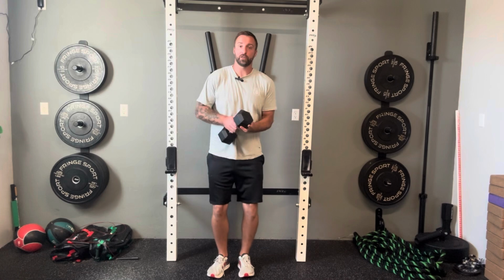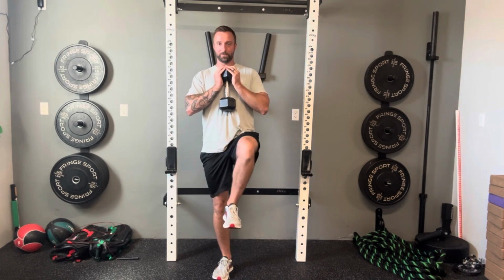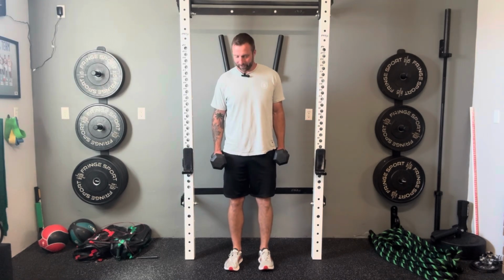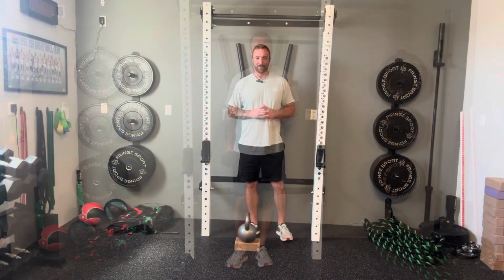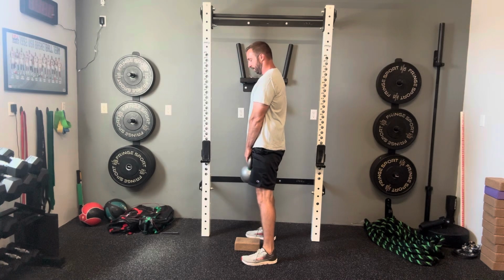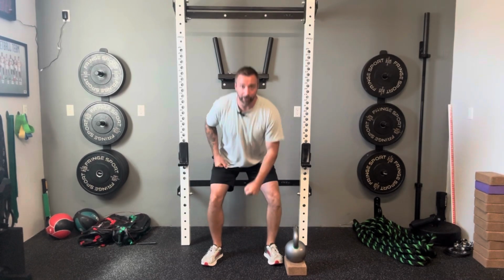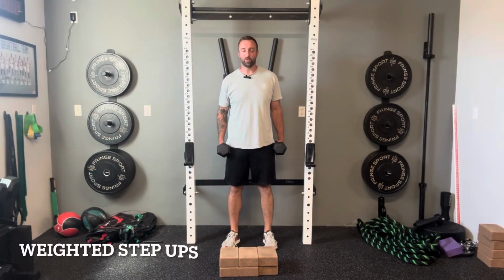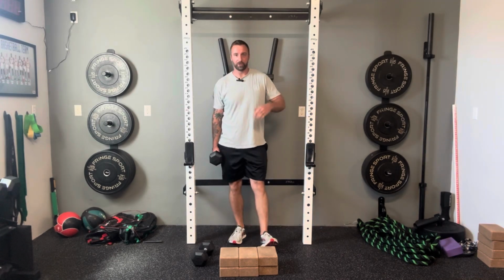🏝️5 Best Exercises To Carry Luggage With Ease on Your Next Vacation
Struggling with heavy bags at the airport or on your travels? It’s not always about pain — sometimes it’s just about strength. In this video, I’ll show you 5 simple, effective exercises to build the muscle and endurance you need to handle your luggage confidently, so you can enjoy your vacation without worry.

These exercises are designed for adults over 40 and focus on improving core stability, grip strength, and overall functional strength — exactly what you need to lift, carry, and move your bags with ease. No gym required — you can do them right at home!

In this video, you’ll learn:
00:00 – Intro
00:29 – Exercise 1: Dumbbell March
01:38 – Exercise 2: Weighted Carries
02:36 – Exercise 3: Kettlebell Deadlift
03:47 – Exercise 4: Single Arm Deadlift
04:31 – Exercise 5: Weighted Step Up

💪 Get ready to travel strong — your vacation should be about fun, not frustration!

➡️ Buy My Book 'Life Without Limitations' to Learn Even More About How To Solve Pain